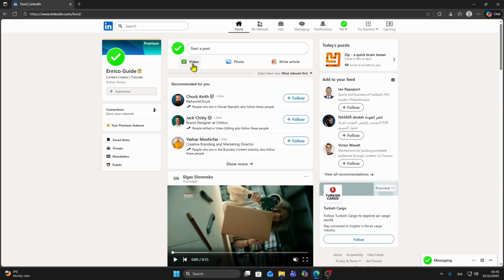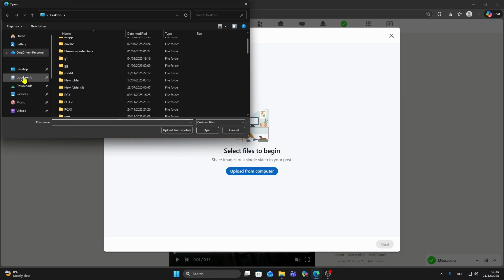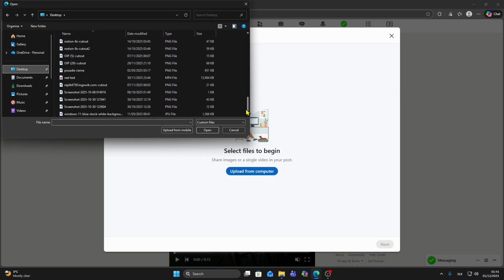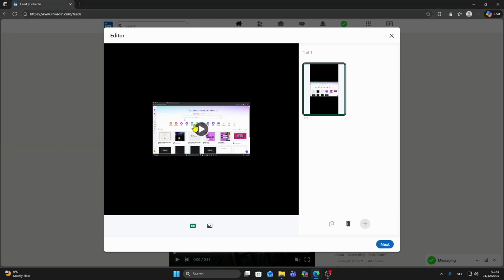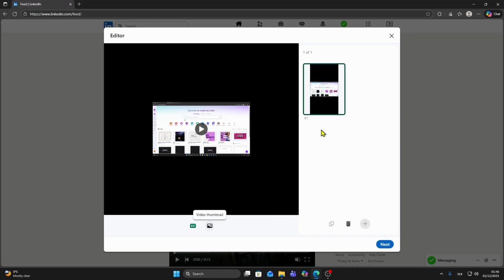How to Upload a Reel on LinkedIn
If you want to upload a reel-style video on LinkedIn, this tutorial will show you the full process step by step. LinkedIn supports vertical 9:16 videos, similar to TikTok, Instagram Reels, and YouTube Shorts. I’ll walk you through how to create a new post, select Video, and upload your reel from your computer. You’ll also see how to add captions, choose a custom thumbnail, write a description, and publish your reel once it finishes uploading.

After posting, your reel will appear in the Activity section of your profile, just like any other video upload. This is a great way to share short-form content, showcase quick tips, or repurpose social media videos directly on LinkedIn.

How to Post Vertical Video LinkedIn
How to Upload 9:16 Video LinkedIn
How to Post TikTok or Reels on LinkedIn
How to Share Short-Form Video LinkedIn
How to Add Video to LinkedIn Post
How to Upload Social Media Reel to LinkedIn
How to Add Captions LinkedIn Video
How to Add Custom Thumbnail LinkedIn Video
How to Post Short Video Content LinkedIn
How to Publish Reels on LinkedIn
How to Upload Instagram Reel to LinkedIn
How to Upload TikTok Video on LinkedIn
How to Boost Engagement with Reels LinkedIn
How to Add Vertical Content to LinkedIn
How to Upload Videos from Desktop LinkedIn
How to Share Video Content LinkedIn
LinkedIn Video Posting Tutorial
How to Use LinkedIn for Short Videos
How to Share Creative Video Content LinkedIn